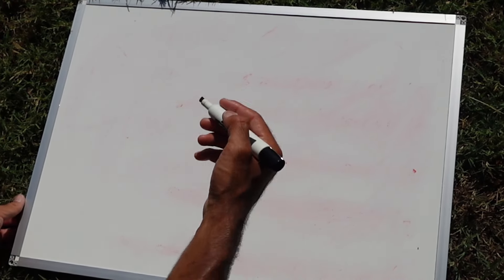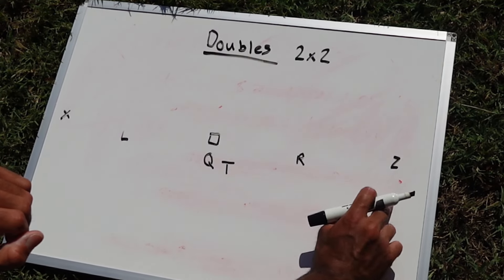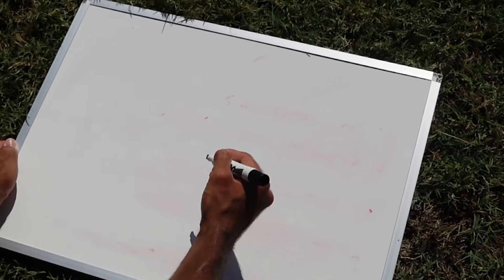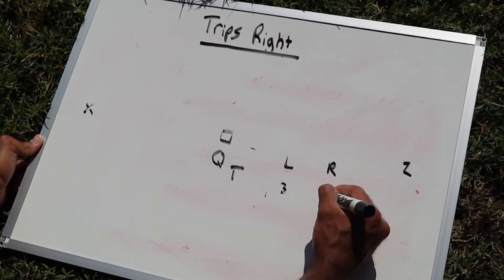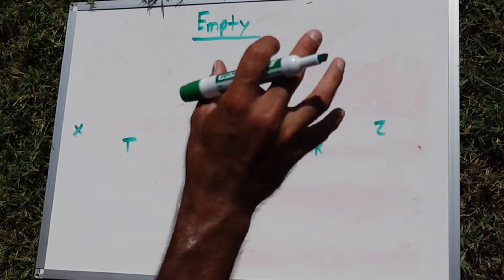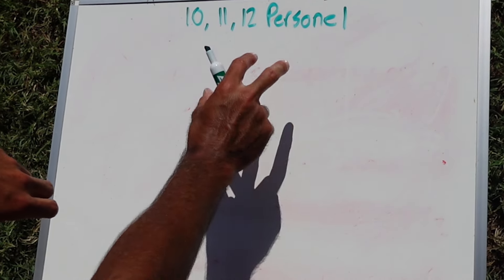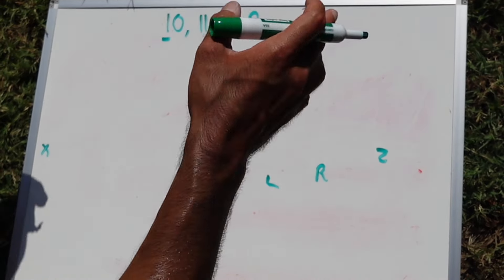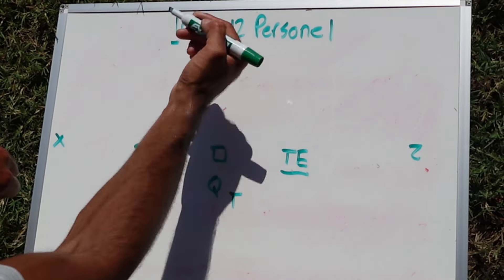Football Formations EXPLAINED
In this video I breakdown SOME FOOTBALL FORMATIONS. I hope you enjoy!